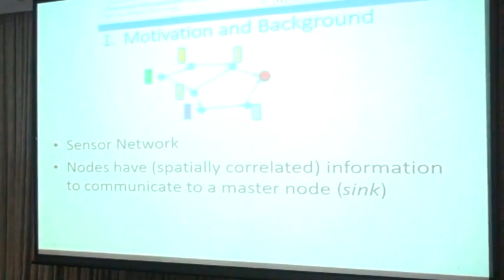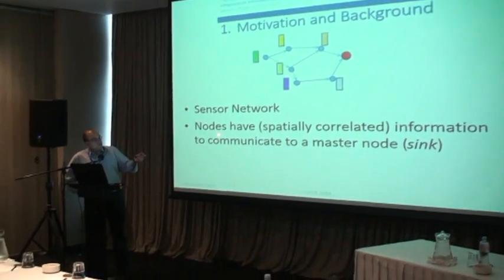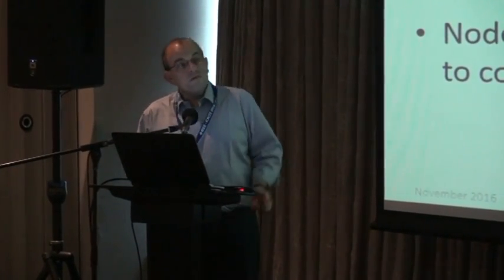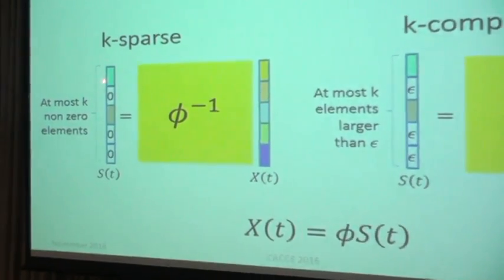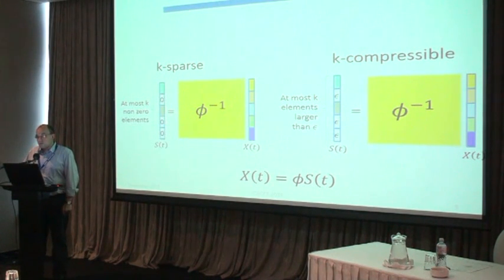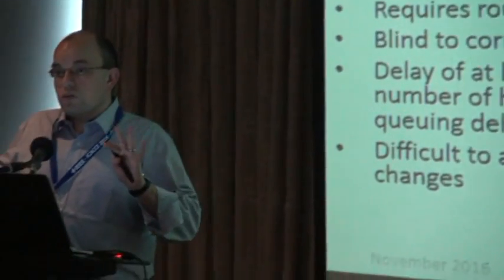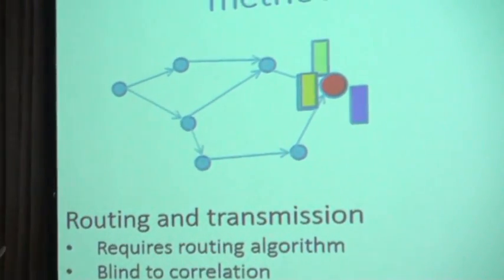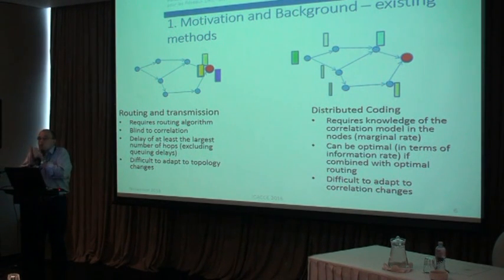Day 2 - Keynote address Prof Fabrice part 1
ICACCE 2016
Durban, South Africa